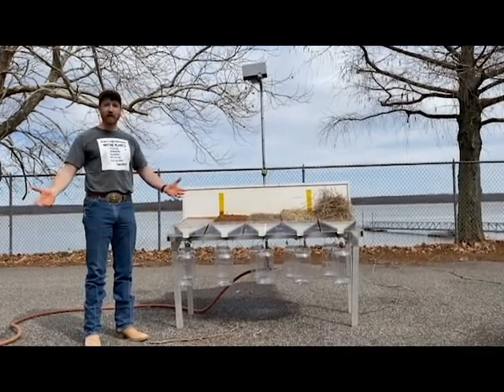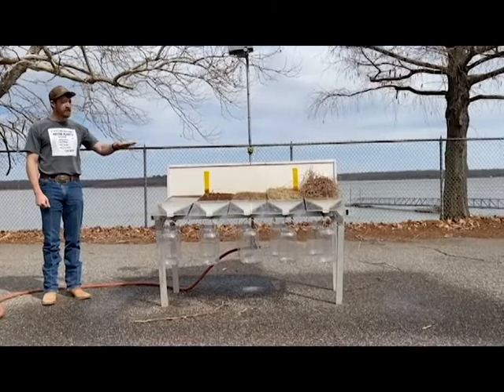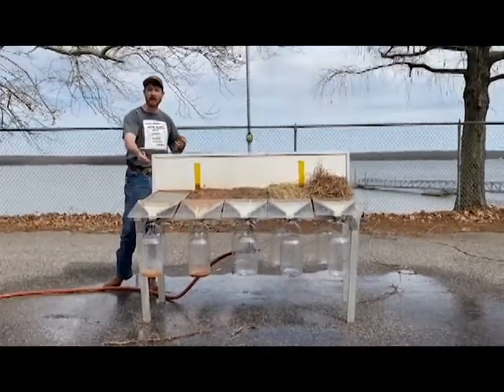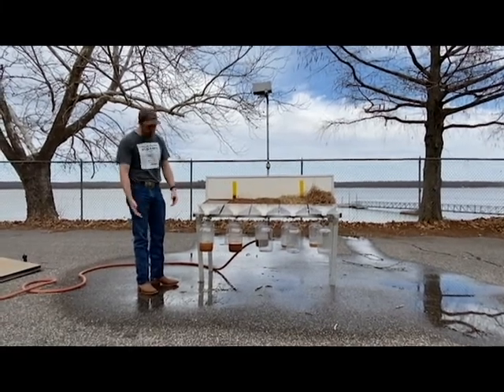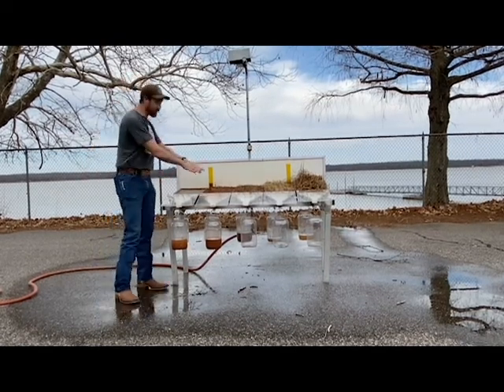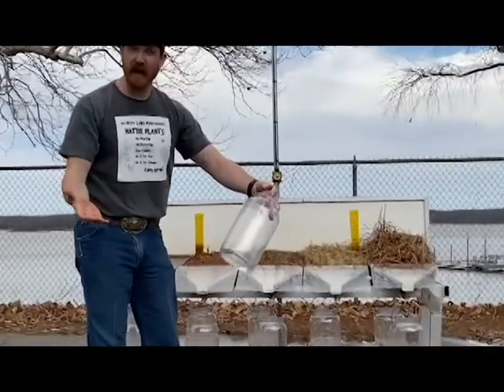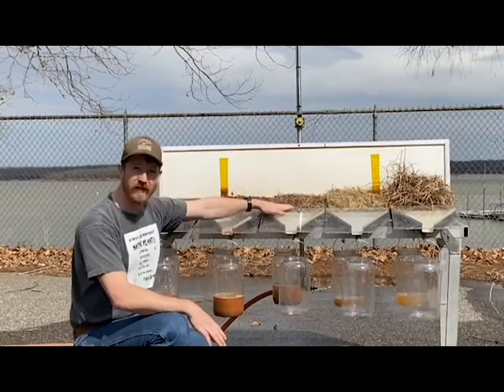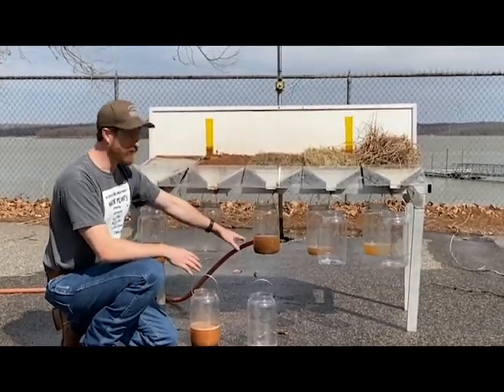How We Impact Our Watersheds/Soil Health and Stormwater Runoff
Join Blane Stacy with the Oklahoma Conservation Commission as he shows us how rainfall impacts our rivers and lakes.